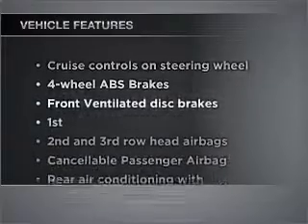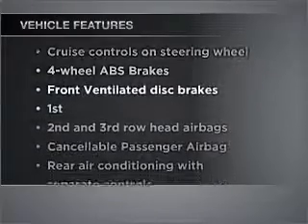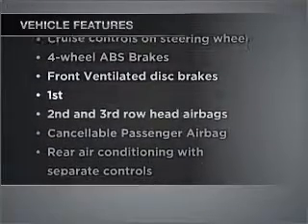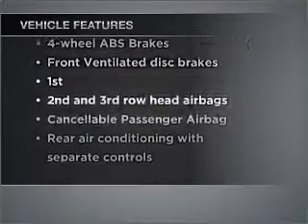2010 Chevrolet Express 3500 - Chicago IL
Year: 2010
Make: Chevrolet
Model: Express 3500
Trim: LT
Engine: 6.0 liter 8 cylinder 16 valve
Transmission: 6-Speed Automatic
Color: Sheer Silver Metallic
Mileage: 0
Address: